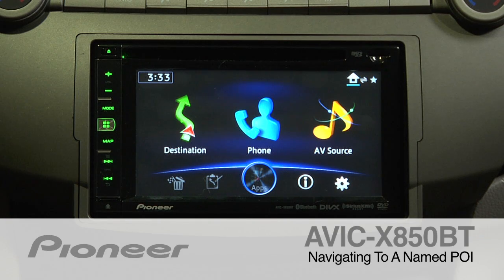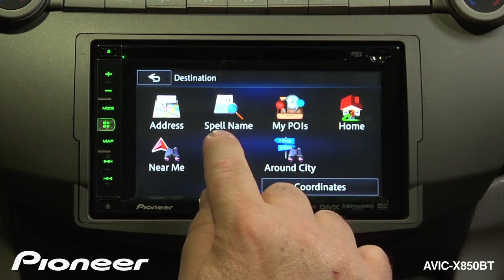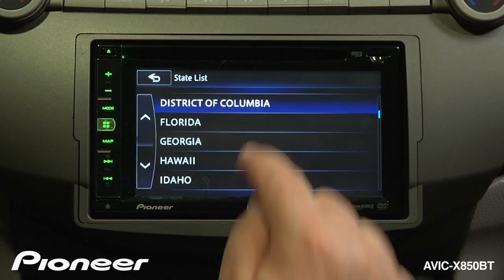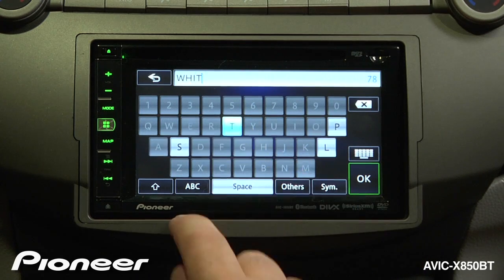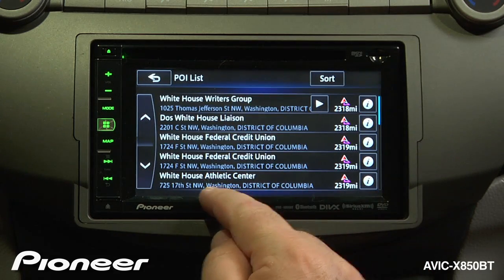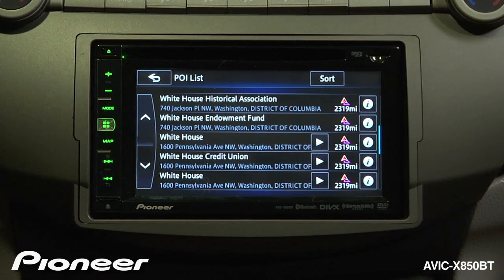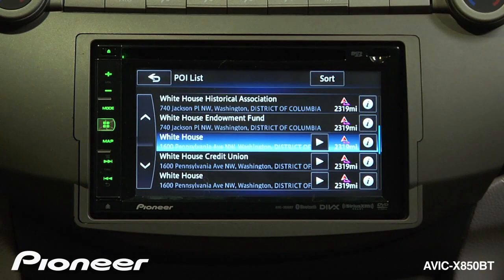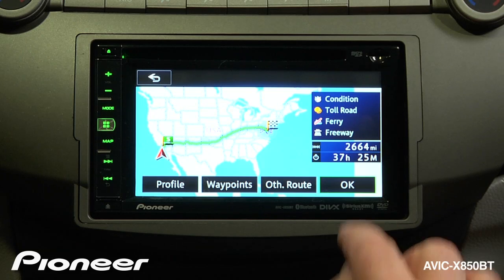How To - AVIC-X850BT - Search for POI By Spelling The Name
Learn how to input a Point of Interest destination by spelling the name on the POI on the Pioneer AVIC-X850BT.